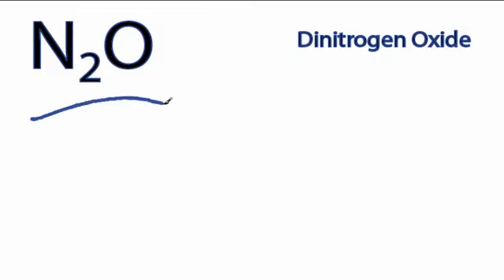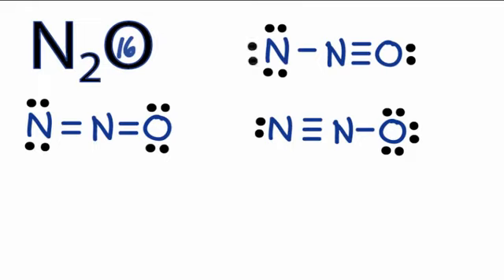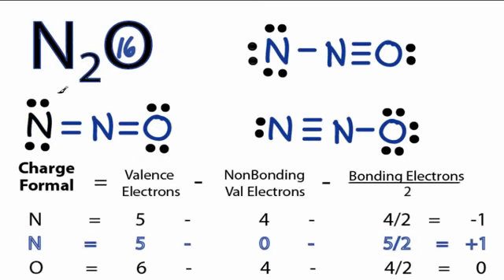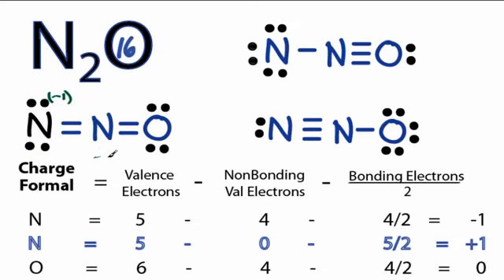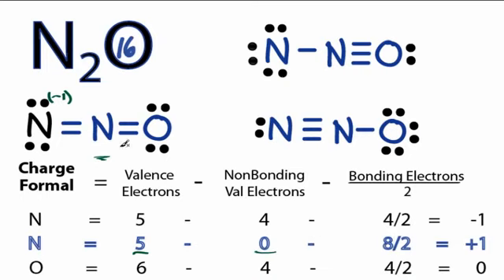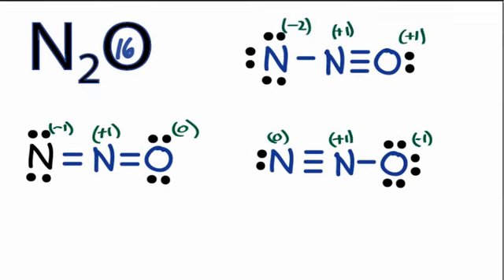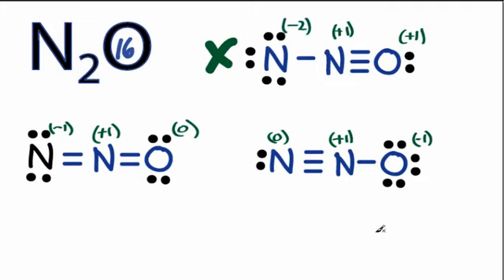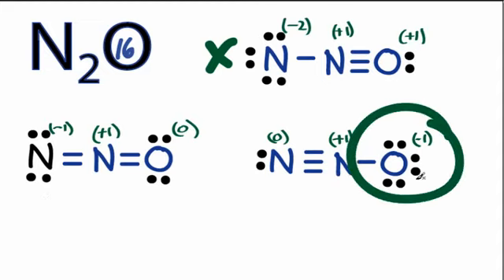شكل لويس وحالات الرنين لN2o